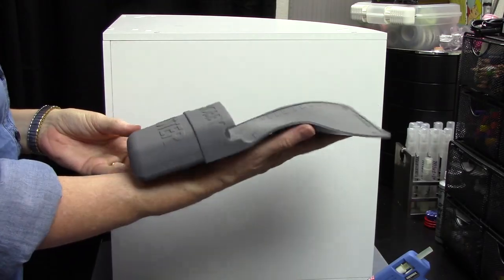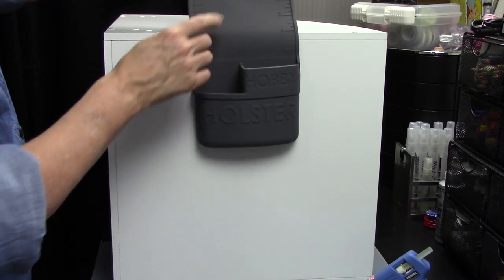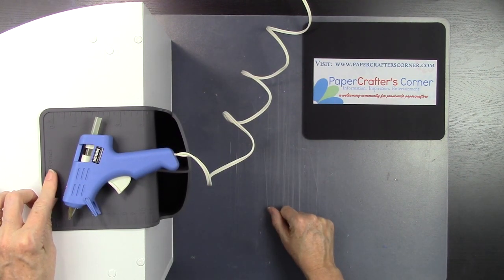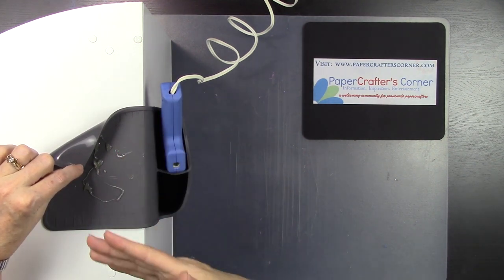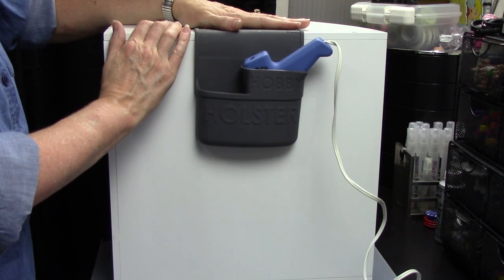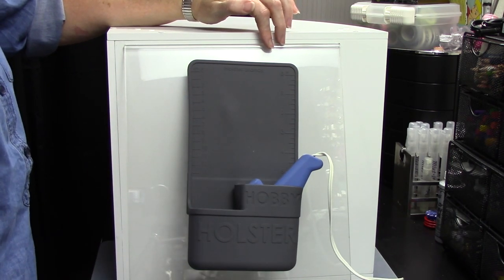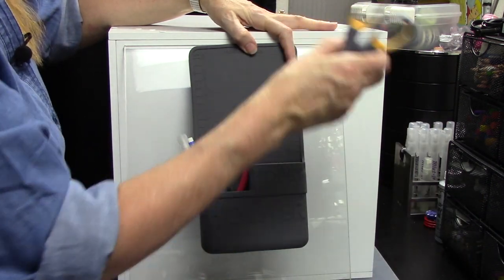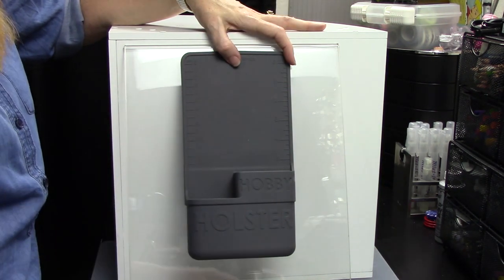PaperCrafter's Corner Presents Product Review - The Hobby Holster®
This is an unbiased product review of The Hobby Holster® from @HolsterBrands.

In this video, we provide an unbiased review of the product to assist you in understanding its features, benefits and capabilities, and its overall value.

Click the following link to read the accompanying blog post which contains additional information about this product, including information referred to in the video:

Have a question about anything in the video, or the post linked above?

Post a comment for the video below and/or on the linked blog post (see link above) or send an email to shackney {at} papercrafterscorner {dot} com and we'll do our best to assist you.

For the latest papercrafting industry news, product and event shares, tutorials and how-to's, and links to giveaways, contests, challenges and great deals, you can also follow us on:

About Us
PaperCrafter's Corner provides information, inspiration, entertainment and community to papercrafters worldwide.

Tune in to our channel for papercrafting tutorial, how-to and unbiased product review videos, as well as videos of new product sneak peeks, industry events, and retail store, event and retreat profiles.

Oh, and special holiday giveaways (like our 12 Days of Christmas giveaway which we'll be repeating again in 2014!)

Post a comment here or send us suggestions - we'd love to hear from you!